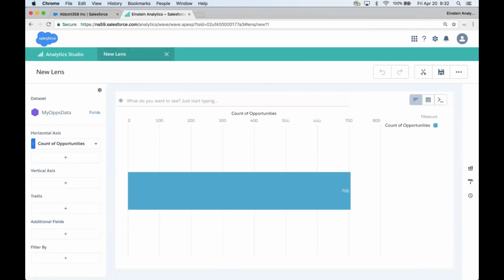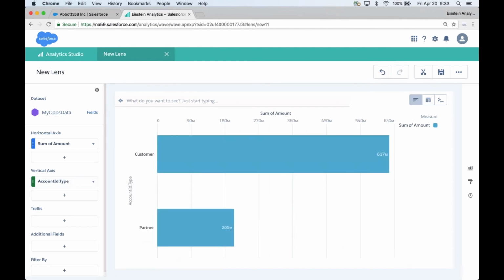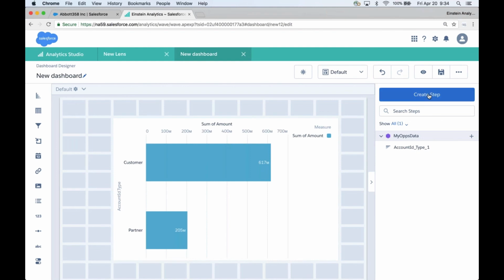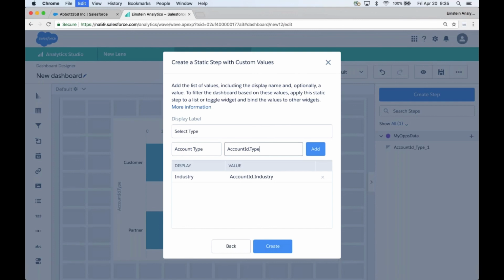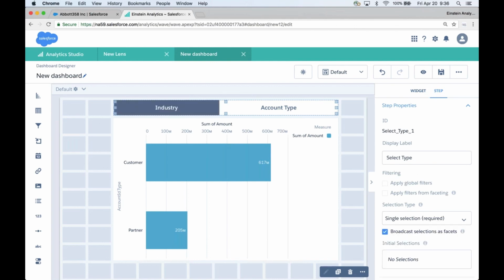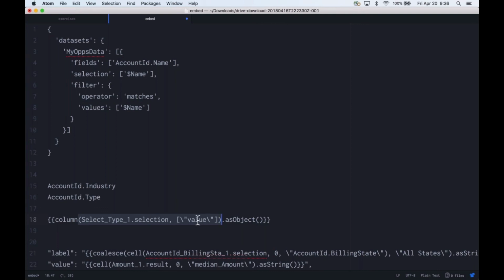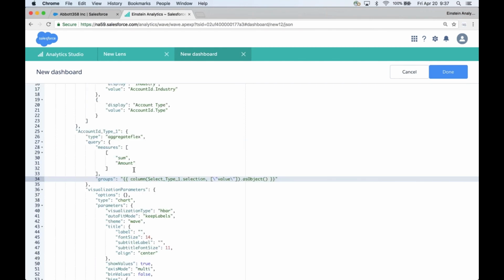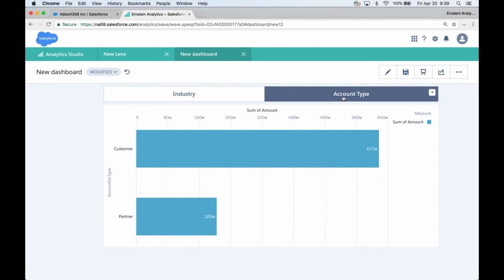Einstein Analytics: Dynamic Grouping